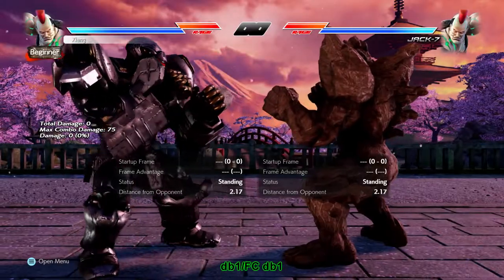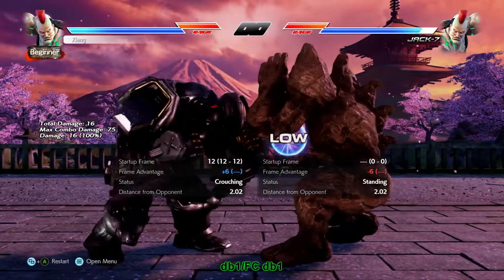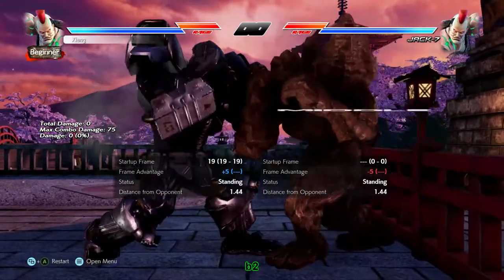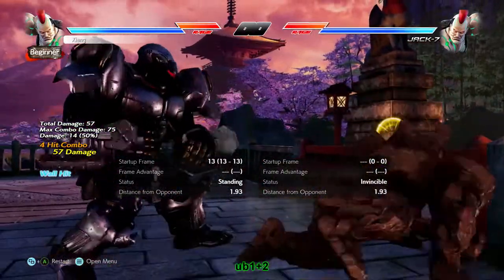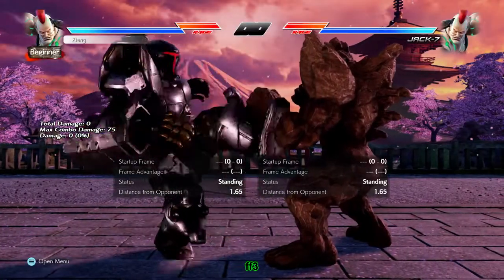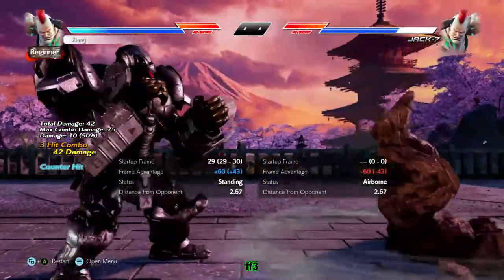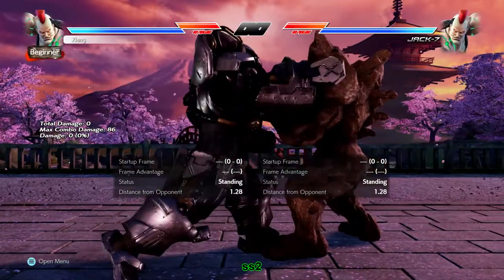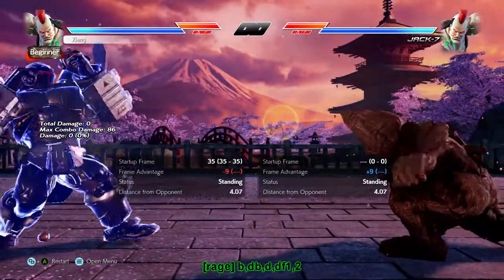[Guide] Jack: The Basics, part 1 - Essential Tools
Essential Moves - 0:39
Punishers/Basic Combos - 8:23